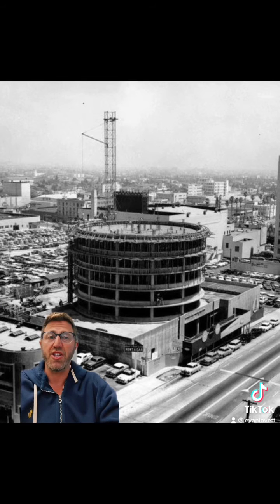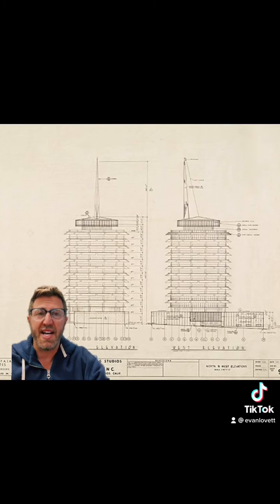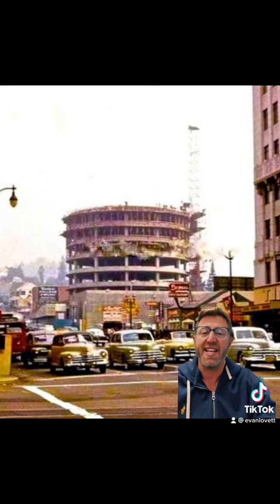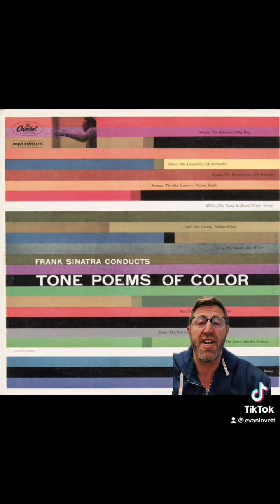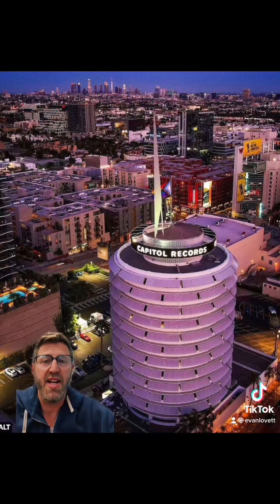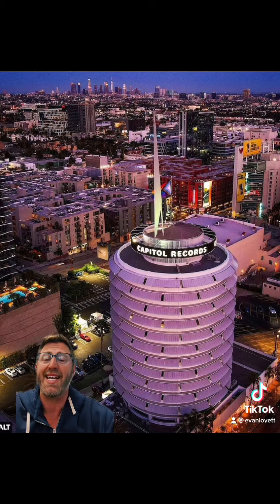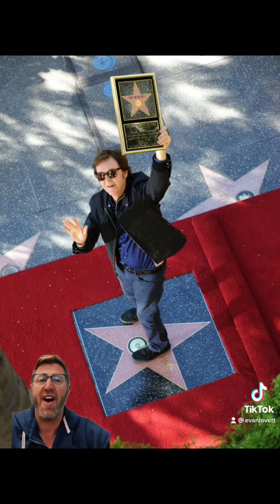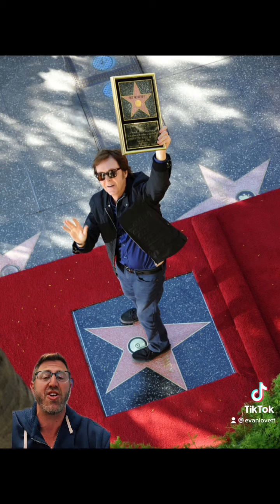A brief history of the Capitol Records Building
One of the most iconic buildings in all Los Angeles, this “stack of vinyl“ is recognizable worldwide. So what exactly is the history behind the Capitol Records tower? Let’s get into it!